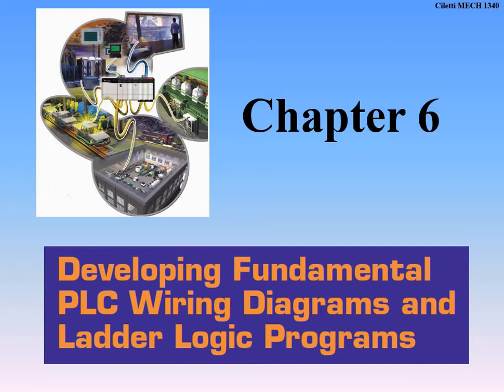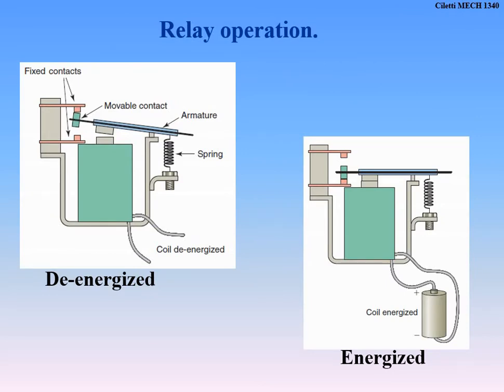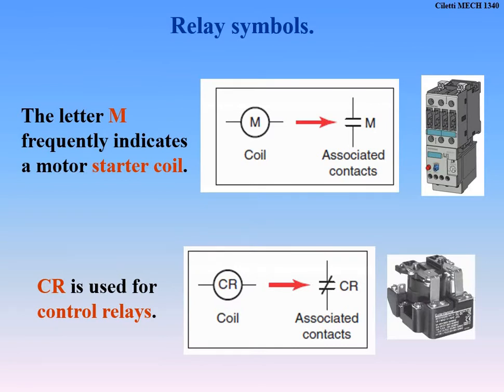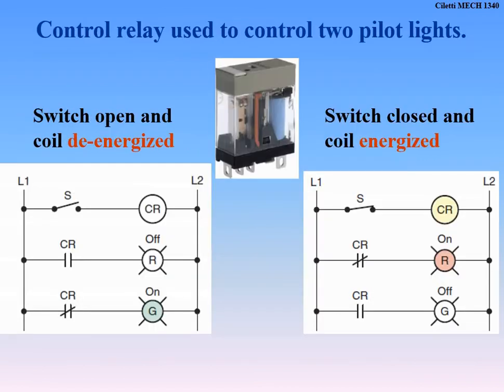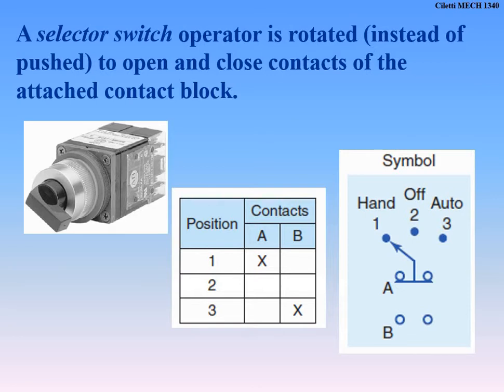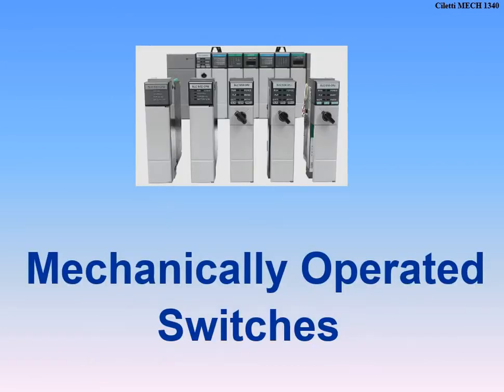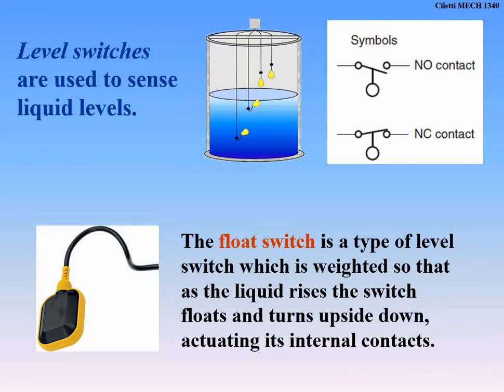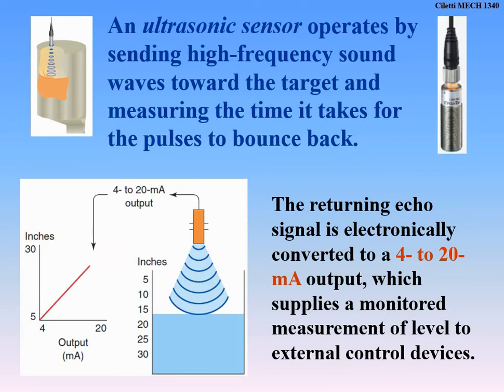MECH1340 Lecture 6 Chapter 6 Developing Fundamental PLC Wiring diagrams and Ladder Programs